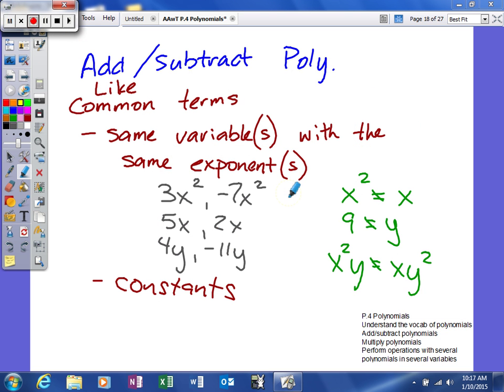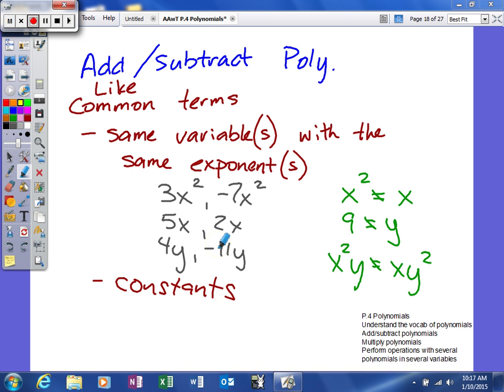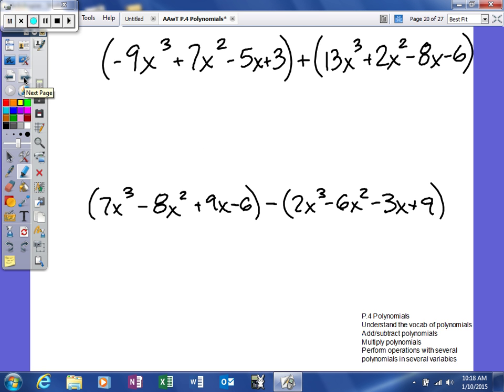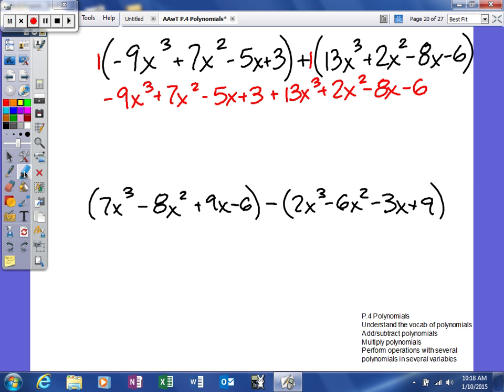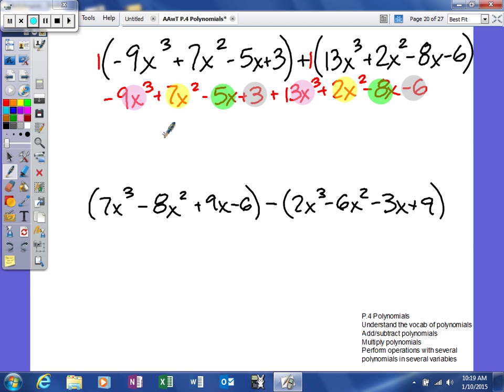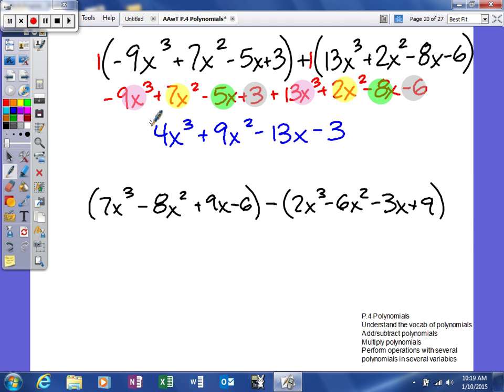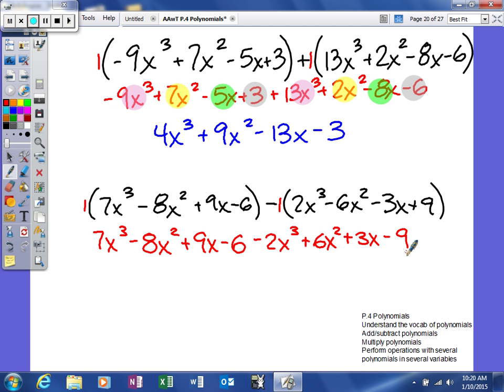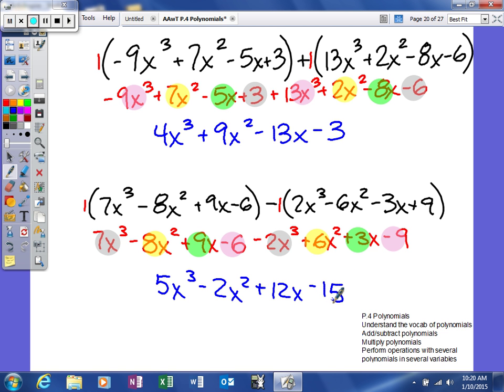Mooney - Review - 4 Polynomials - Add and subtract polynomials